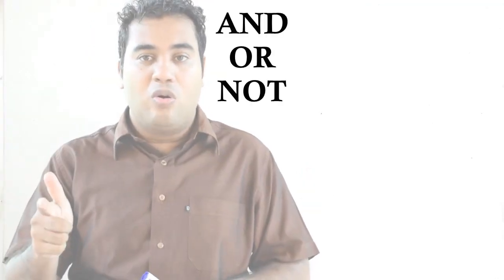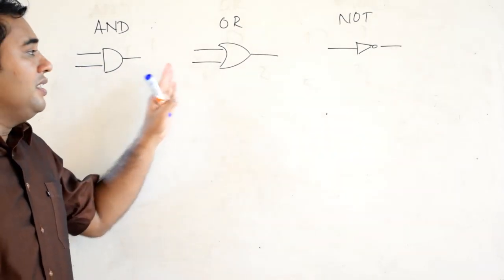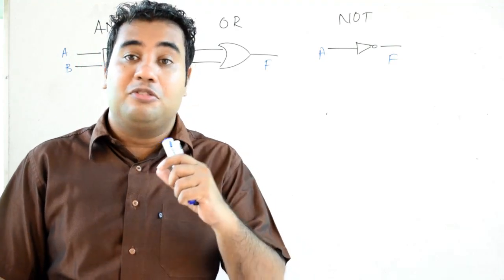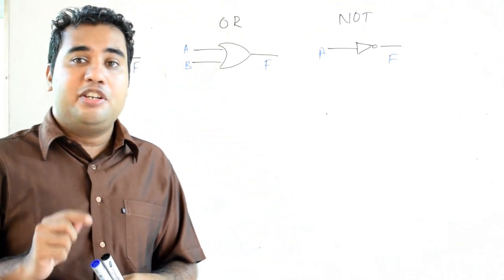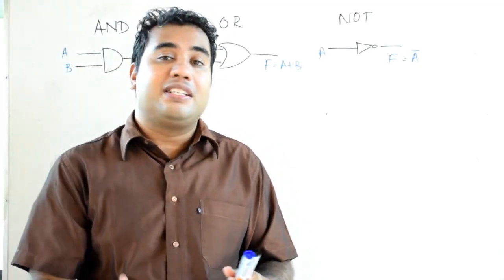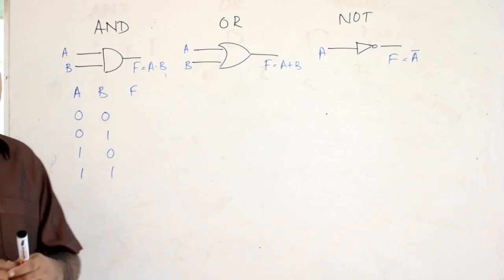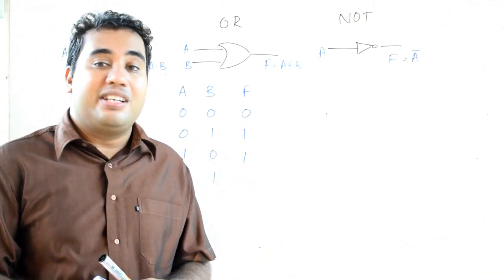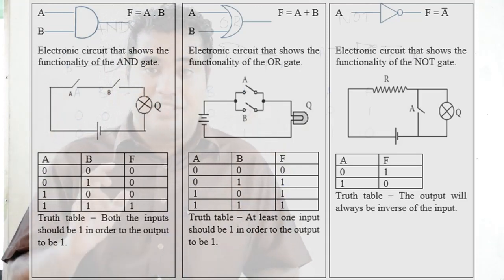Grade 10/12 ICT - Logic Gates (Introduction and Basic Logic Gates)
This is the 1st lesson of the new lesson series on Logic gates. In this lesson I explain what a logic gate is, the types of logic gates and then describe the 3 basic logic gates, the AND gate, OR gate and NOT gate. Their functionalities, expressions and the truth table of each. Recommended for Ordinary level and Advanced Level Students.